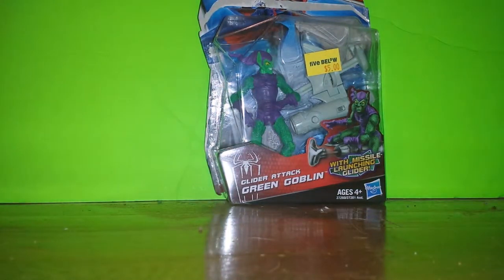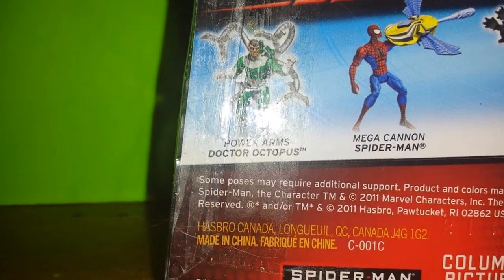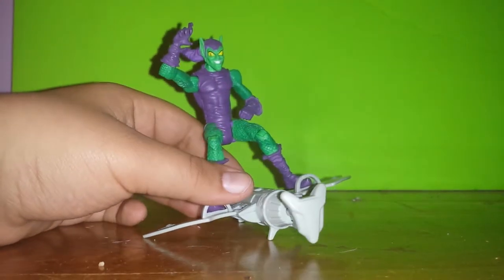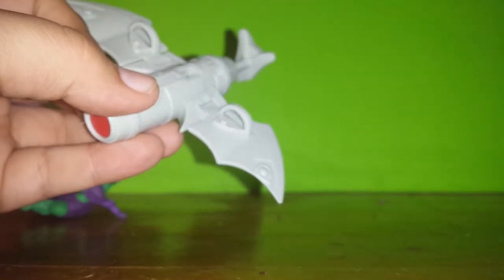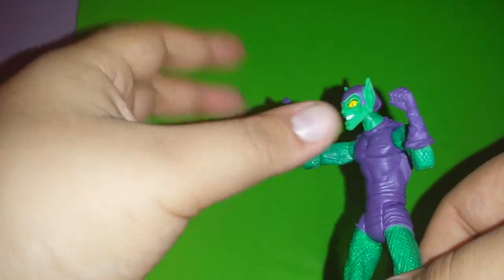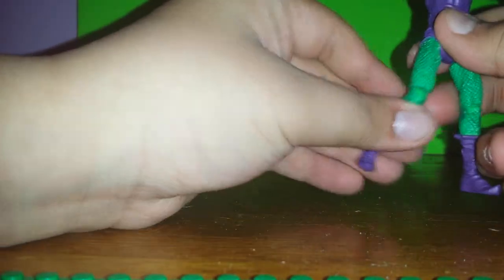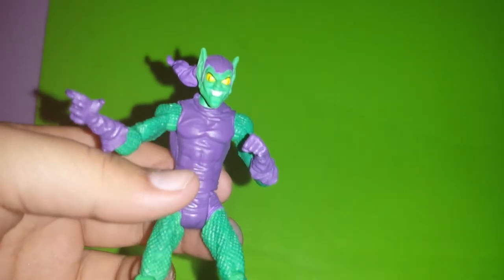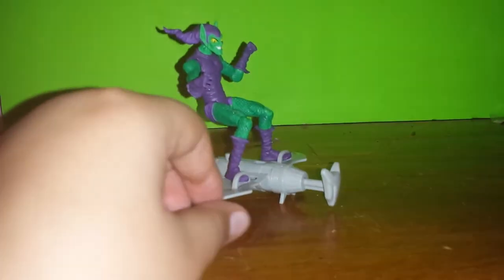Glider attack green goblin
It is am awes figure to have I just like the look on the figure look like it's straight out of the cartoon